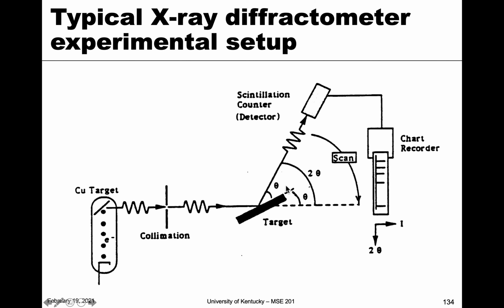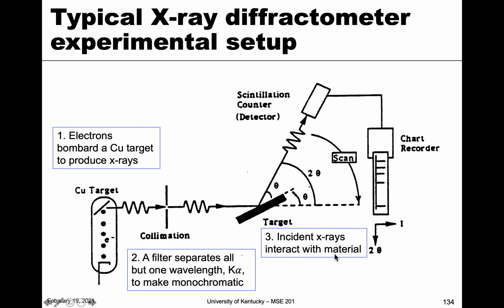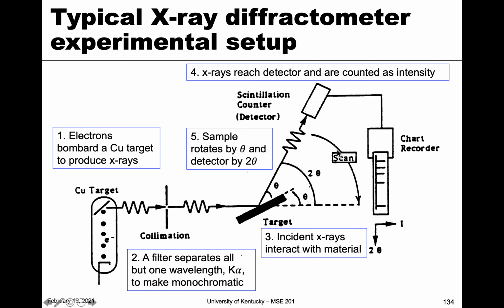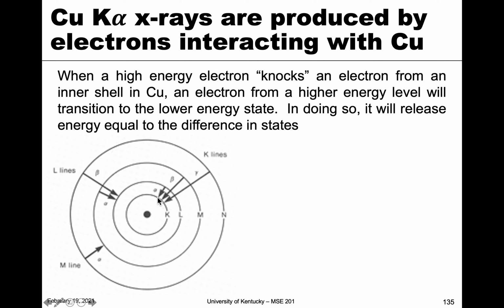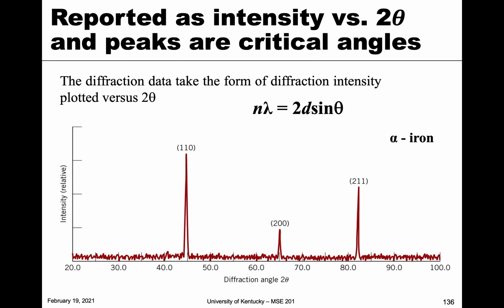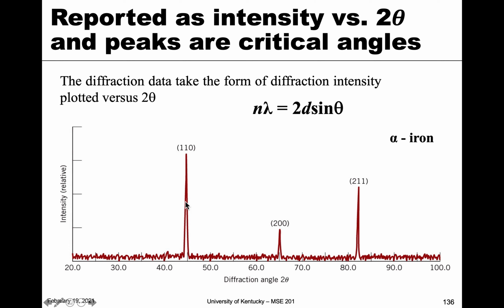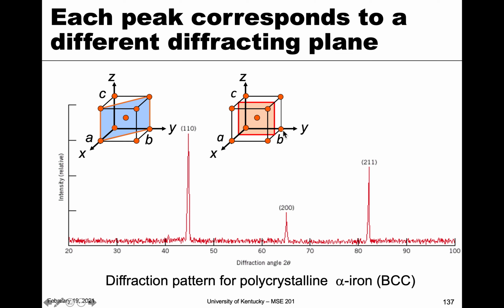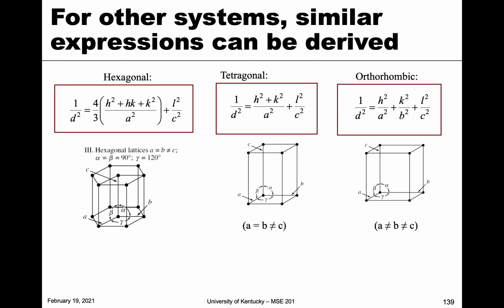MSE 201 S21 Lecture 12 - Module 4 - Real Diffraction Data